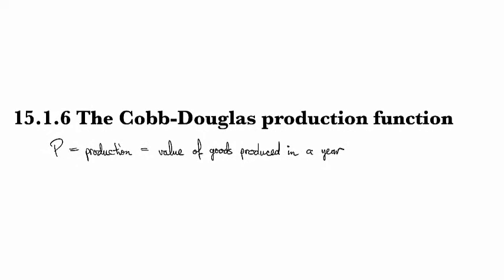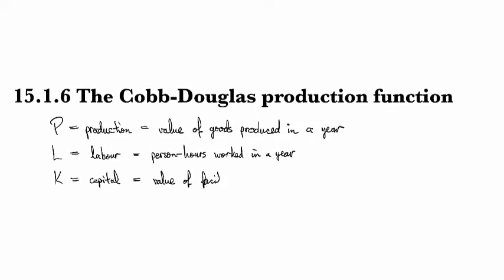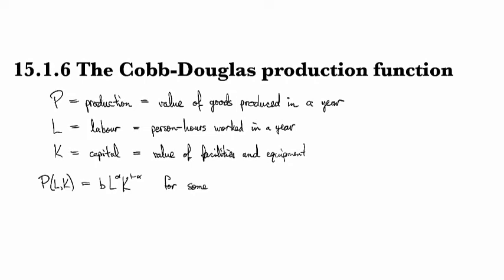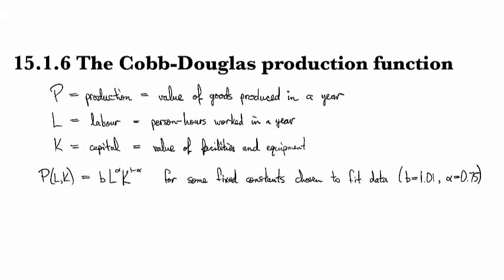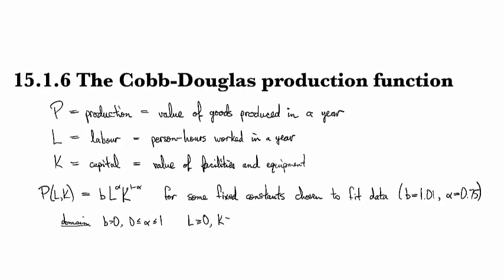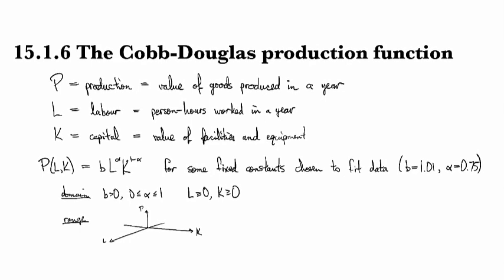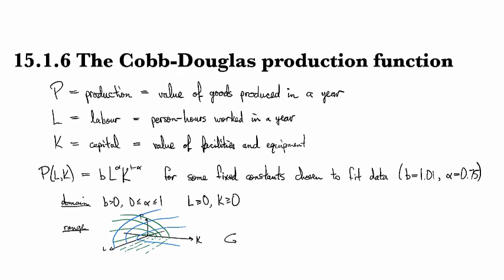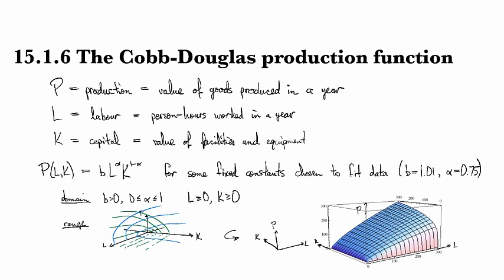14.1.6 The Cobb Douglas production function